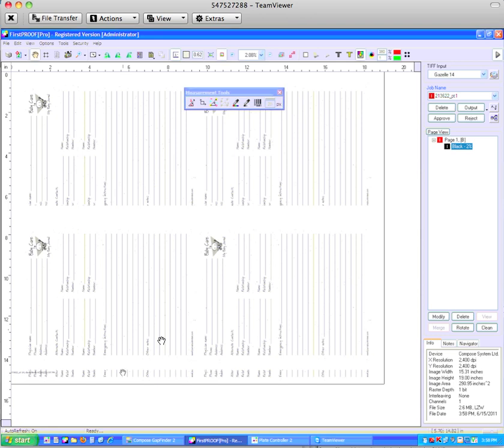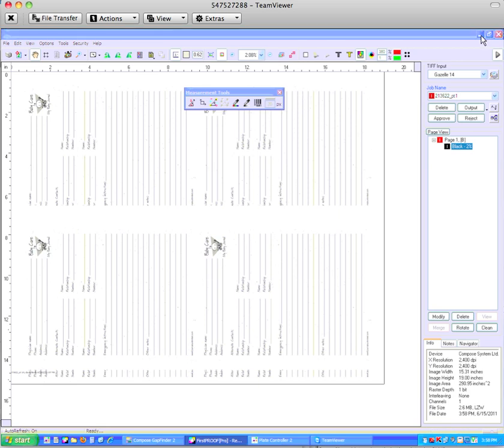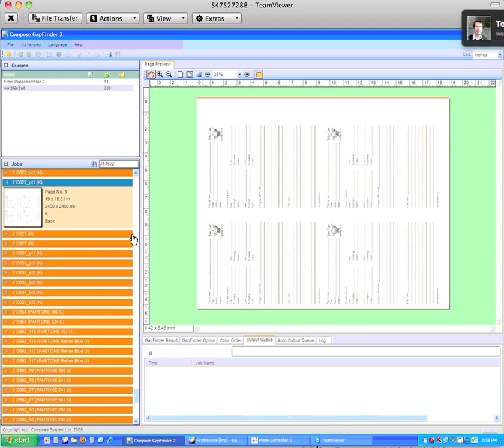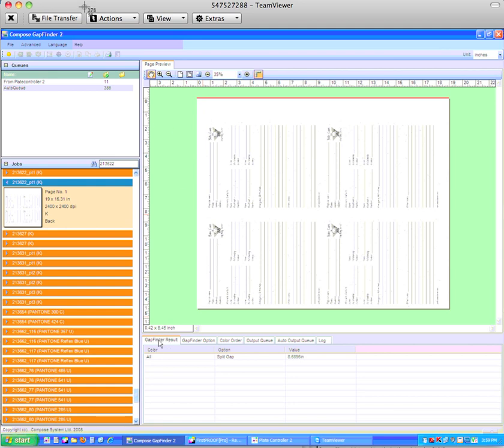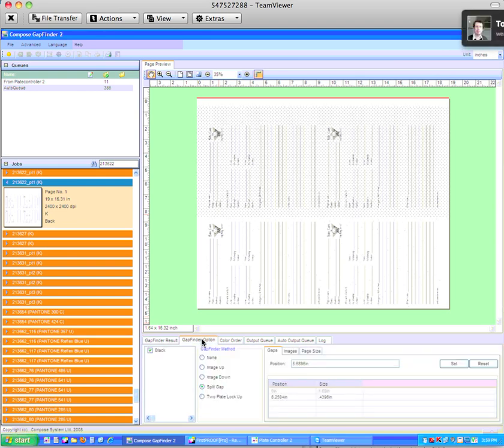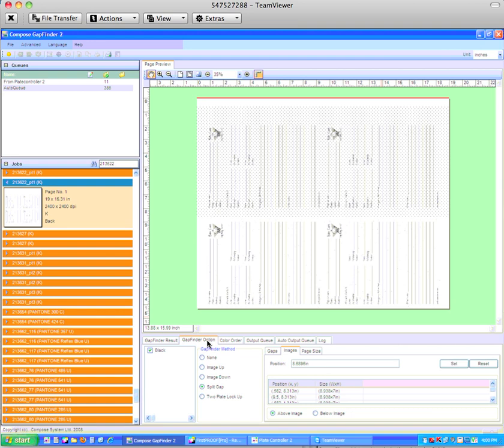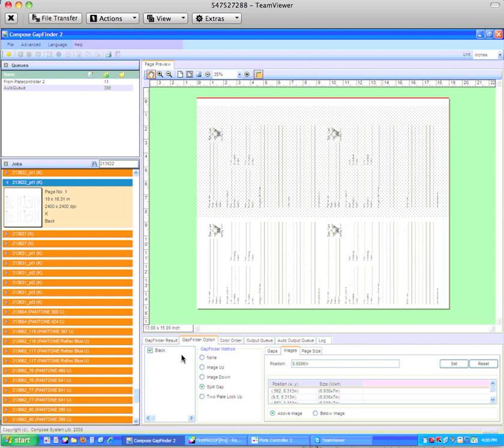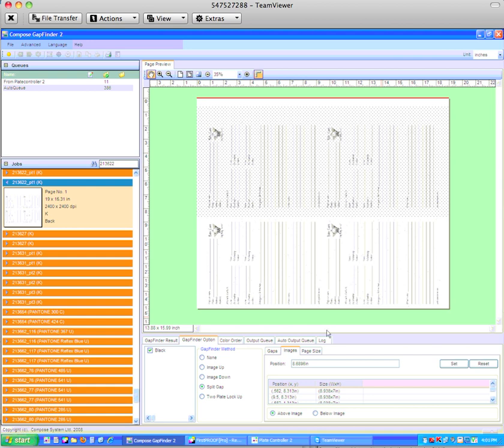GapFInderFPHorck.mov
GapFinder cutting a page incorrectly - we have a single 8.5 x 11 page, no bleed. it is a single color (black) with a large amount of space between each of the 4 pages -  ample enough that GapFinder should not need to 'cut' the pages